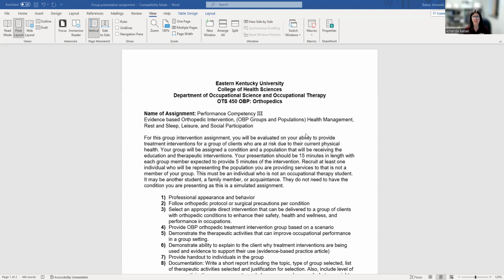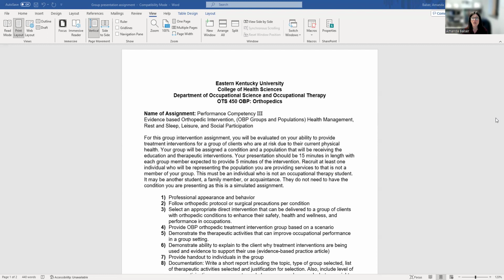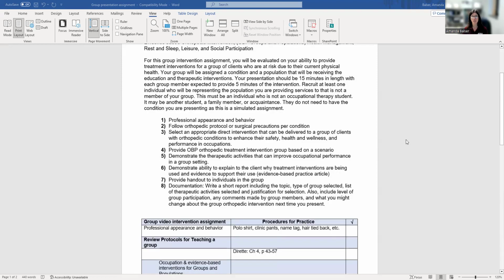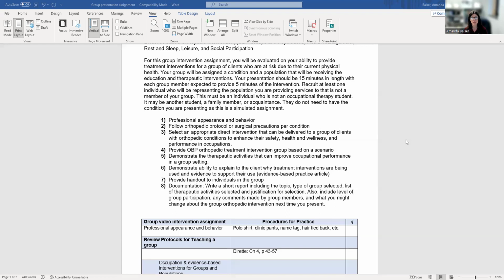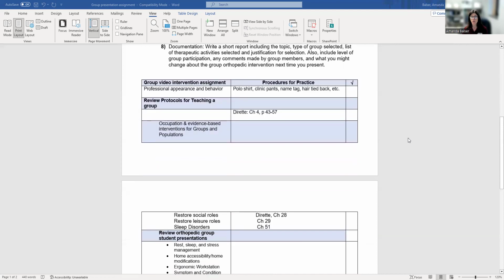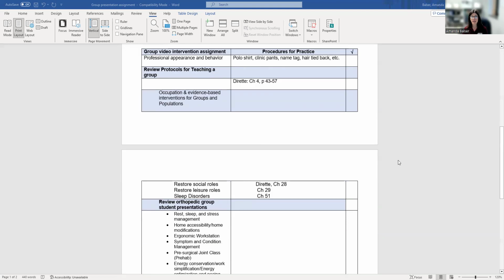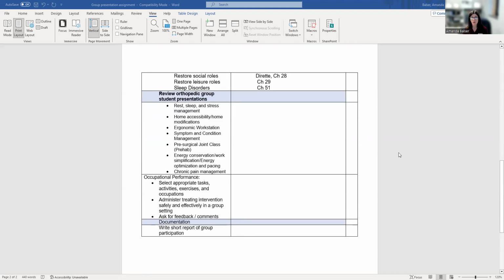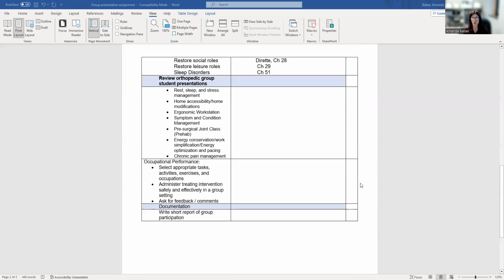OTS 450 Group Intervention Assignment